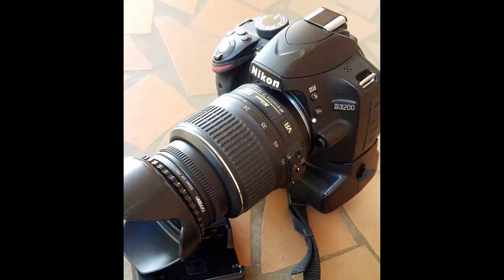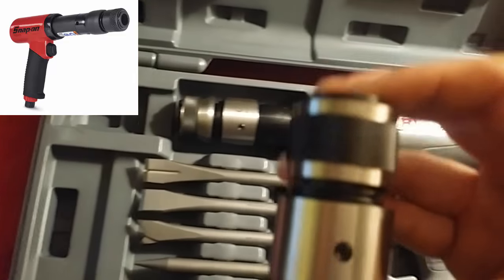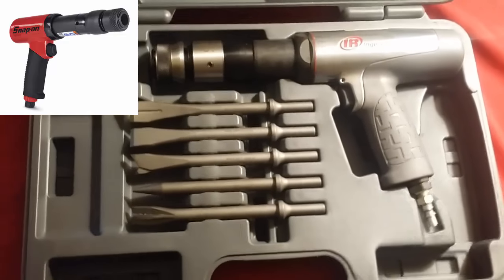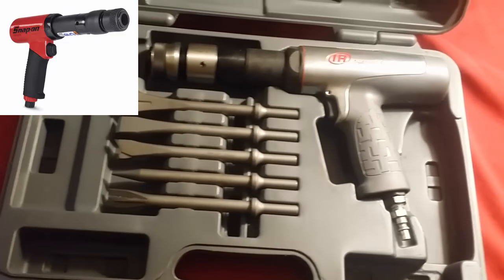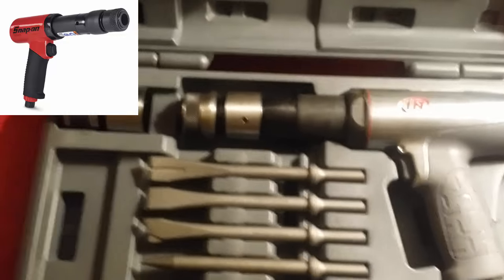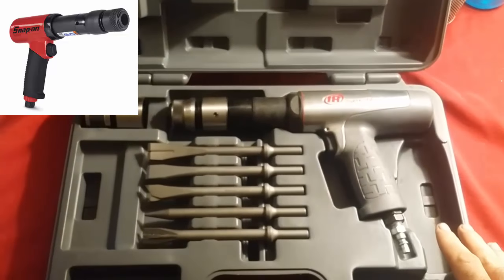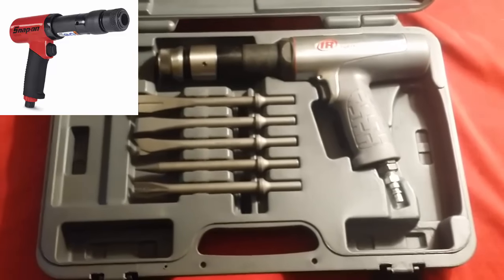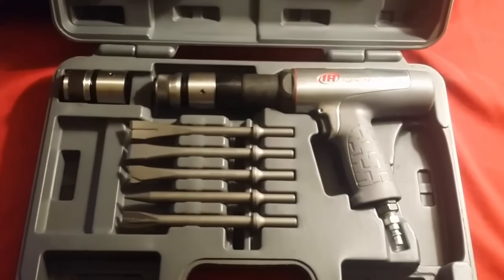Snap On VS Ingersoll Rand VS Husky AIR HAMMER EDITION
I RECENTLY PURCHASED THE NEW INGERSOLL RAND AIR HAMMER AND INSTANTLY FELL IN LOVE.

If you need vinyl graphics designed for you, your business
hands down!

We appriciate all of the support from you guys.
We love making videos for all of you.
you would like to talk about.